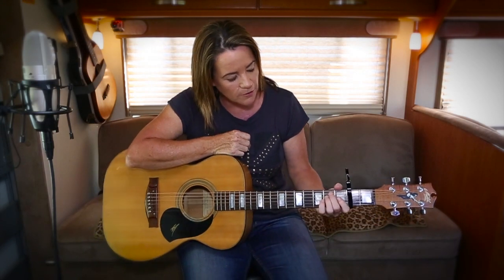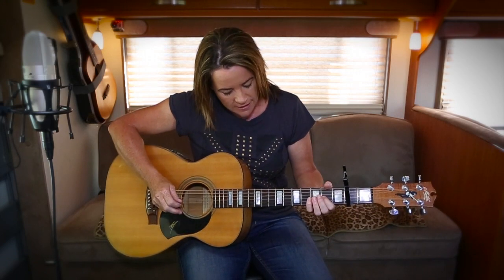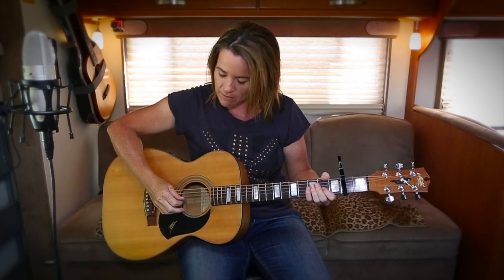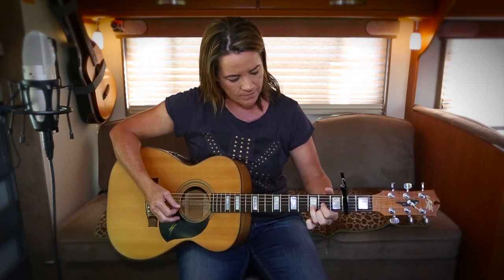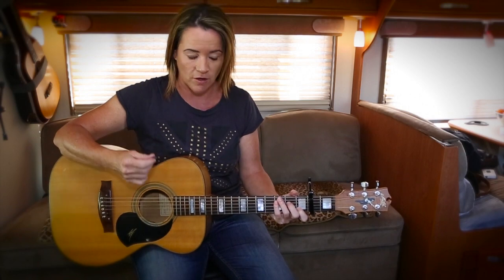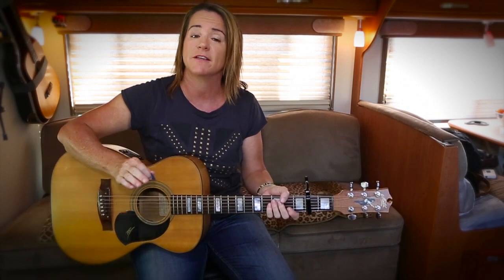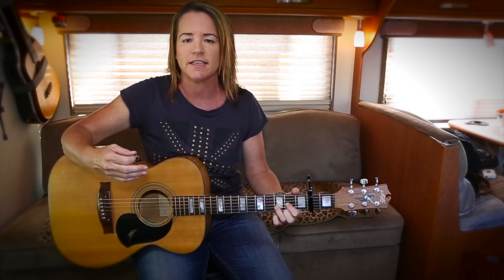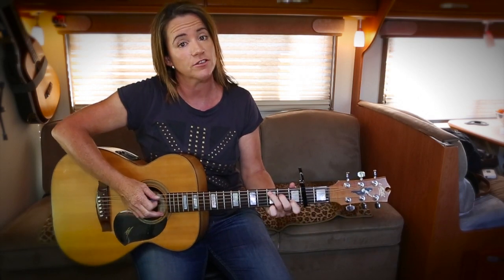Let Her Go - Passenger, Guitar Lesson by Marie Wilson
Marie Wilson shows us how she plays the Passenger song 'Let Her Go'. Check out her live performance of the song here:

Be sure to leave a comment and give Marie a thumbs up :)  Feel free to drop Marie a cover song request and she'll do her best to perform it for you.